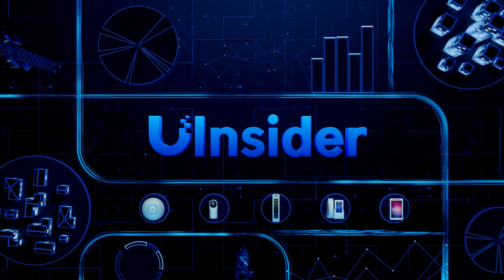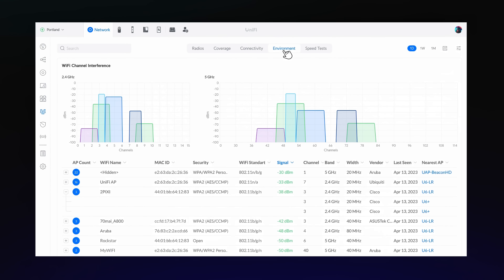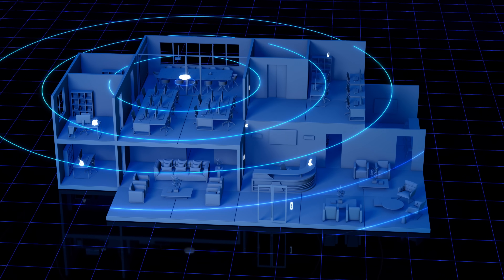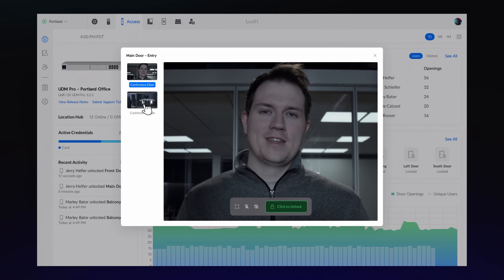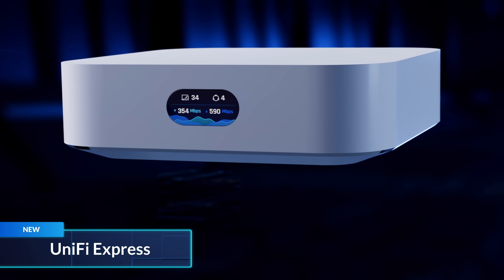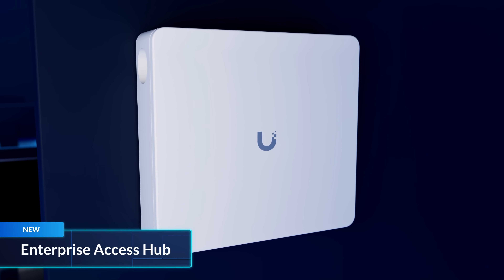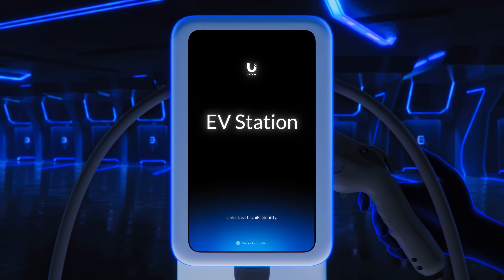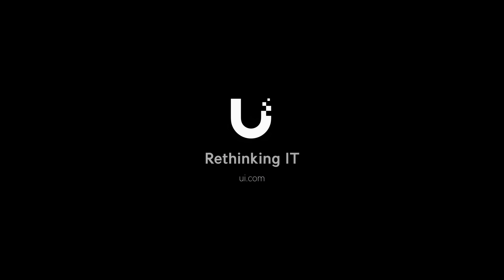Ubiquiti Insider: Network 8.0 | Protect 2.9 | Professional Support [Dec 2023]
Welcome to Ubiquiti Insider, where we share insights into the latest Ubiquiti R&D advancements.

[00:12] UniFi Network 8.0 introduces a new interface designed for managing large installations with ease.

Discover the new Port Manager: A unified interface for managing all switch ports. It offers detailed port-level network insights and a clear visualization of VLAN tagging, making it easier to identify tagged, blocked, and native VLANs per port.

Become a WiFi wizard with the new Radio Manager. Manage all radios effortlessly from one place and boost WiFi performance with insights into AP coverage and device connectivity.

And in case you missed it, we added Private Pre-Shared Keys in UniFi Network 7.5. This feature allows you to set different passwords tailored to specific Virtual Networks for the same WiFi broadcast - making it easy to securely place WiFi IoT devices on isolated networks.

[01:05] We launched Official UniFi Hosting internationally for scalable deployment and management of UniFi Network sites. Get started with just a few clicks from your Site Manager - available now in the United States, Canada, Europe, the United Kingdom, and Australia.

Also, we’ve simplified the WiFi access point adoption process for hosted UniFi installations. Now, whether you use our official hosting service or other methods, you can simply scan the QR code on the back of your AP with the UniFi mobile app to adopt it to your site.
Note: Requires UniFi iOS mobile app version 10.10.0 and later.

[01:36] UniFi Protect 2.9 introduces search for license plate recognition so you can easily find all recordings of a specific vehicle captured by your AI-series cameras from the Detections page.

We've also integrated UniFi Protect and UniFi Access, allowing you to pair doors with cameras for a complete view of access events. In Protect, you’ll now see them in a camera’s Timeline and Detections, and in Access, you can view a paired camera’s footage for every access event.

[02:06] In the United States, we introduced professional Site Support for ultimate peace of mind. Subscribe directly from the Site Manager to receive priority phone support from a dedicated team of world-class UniFi Professionals. Learn more at

[02:22] WiFiman Desktop is now available for macOS and Linux, featuring a Teleport VPN client and local network device discovery. Download it for free at
Note: WiFiman Desktop will be available for Windows later this month (December 2023). Requires UniFi iOS mobile app version 10.10.0 and later. Coming soon on Android.

We released several new products that reflect our commitment to rethinking IT.

[02:40] UniFi Express is a full-stack UniFi Network in an ultra-compact, plug-and-play form factor. Featuring a powerful gateway engine, awesome WiFi performance, and all the benefits of UniFi’s industry-leading user experience, Express is a new way to get started instantly with UniFi. Need more WiFi coverage? No problem - Express meshes seamlessly for effortless expansion. Remotely manage all of your UniFi Express sites license-free with the UniFi Site Manager.

[03:09] We also released the UXG Lite. This ultra-compact, independent UniFi gateway delivers up to 10 times the routing performance of the USG. Ideal for smaller networks, it can be flexibly managed with Cloud Keys, Official UniFi Hosting, and UniFi Network Servers.

[03:27] We designed the new Enterprise Access Hub for large-scale UniFi Access deployments. A single hub provides access control to up to eight doors and supports a backup battery for uninterrupted operation.

[03:41] The EV Station Professional is now available. It features an ultra-bright touch display ready for digital signage, versatile access control options, and is tailored for organizational use - making it perfect for everything from branded public charging in retail spaces to employee-only charging in large office settings.

To wrap up, we’re excited to announce two major UISP updates.

[04:04] Wave Professional is the latest client station in our 60 GHz Wave Technology lineup, boasting faster speeds up to 2.7 Gbps symmetrical for truly long-range point-to-point and point-to-multipoint applications.

[04:19] Finally, EdgeOS 3.0 is here. It comes with a revamped interface and introduces WireGuard VPN support for site-to-site, server, and client configurations. (Early Access)

and join us next time for another Ubiquiti Insider.